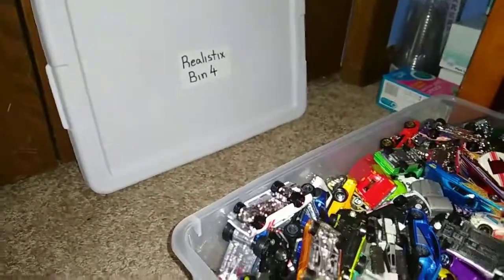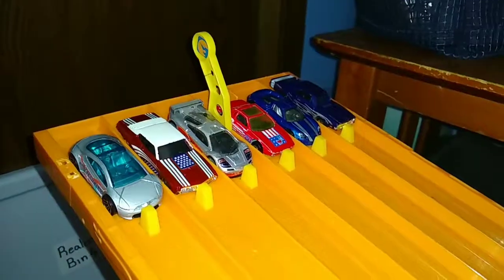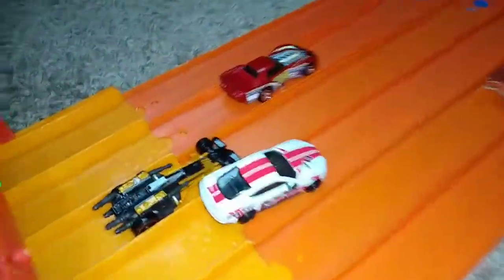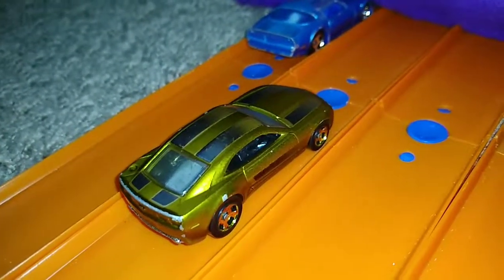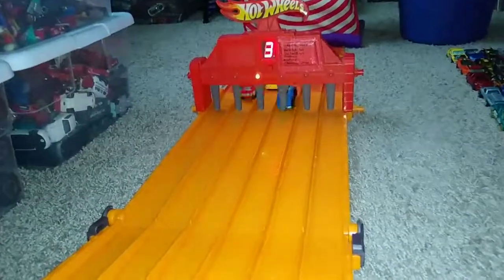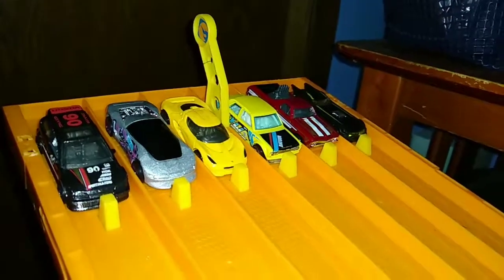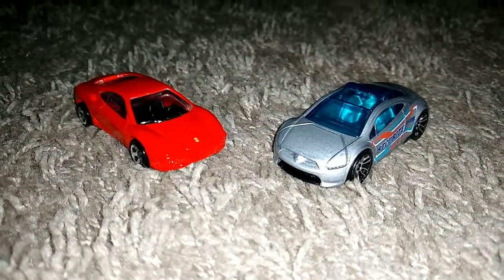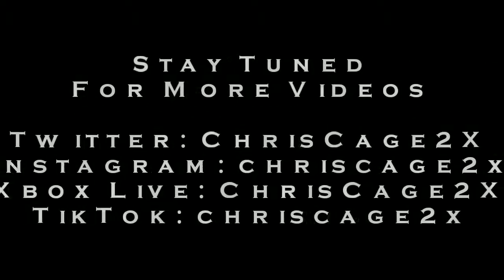Hot Wheels All Out: Realistix Cars (Block D)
In this Race, We Race All Realistix Cars in Bin 4 on the Super 6-Lane in a Multi Round Elimination Tournament Race.

Were Gonna See Who Comes Out On Top...